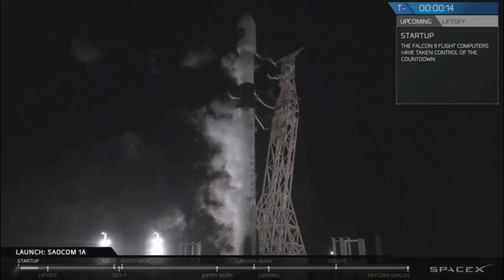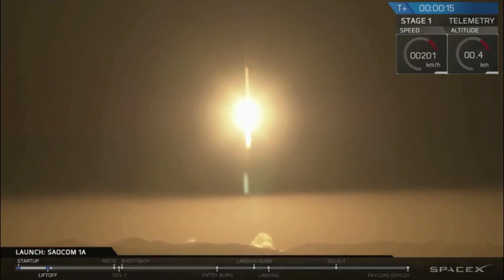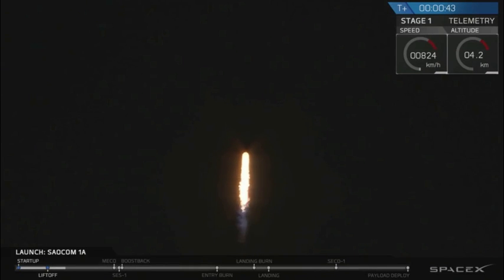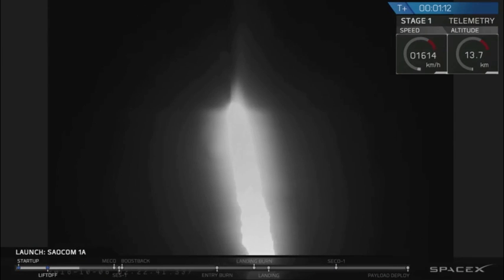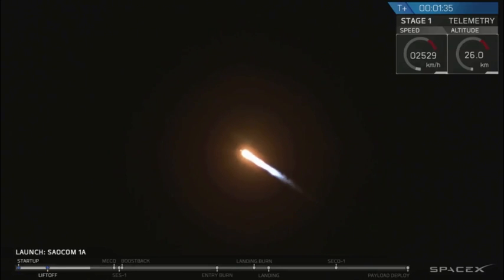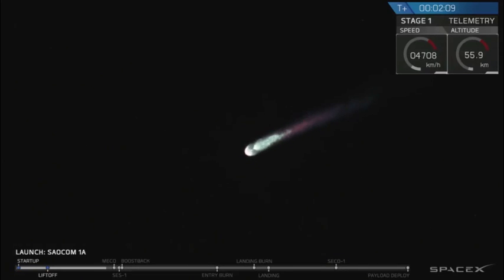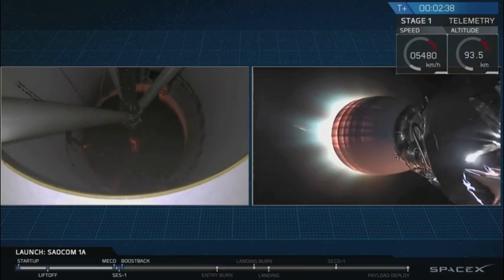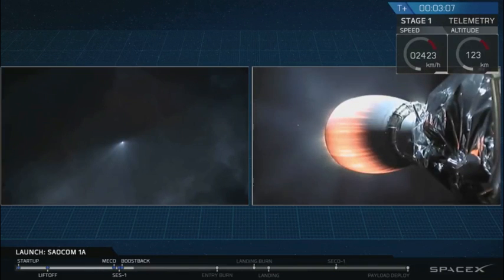Blastoff! SpaceX Launches Argentina's SAOCOM-1A Satellite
The private spaceflight company launced the SAOCOM-1A Satellite radar-imaging satellite from Vandenberg Air Force Base in California on Oct. 7, 2018.

Credit: SpaceX